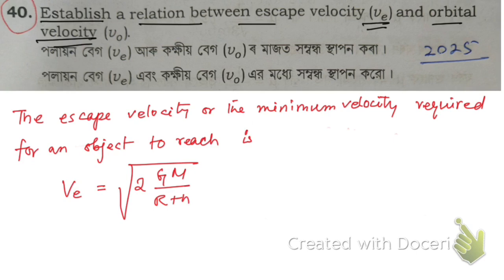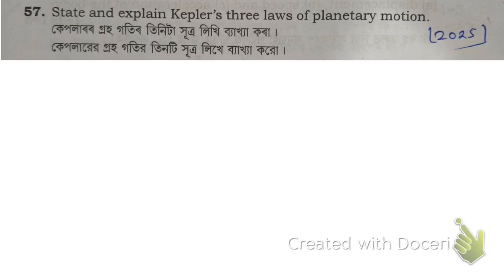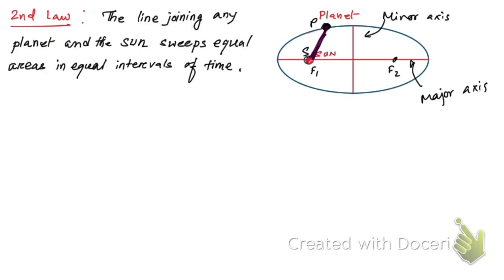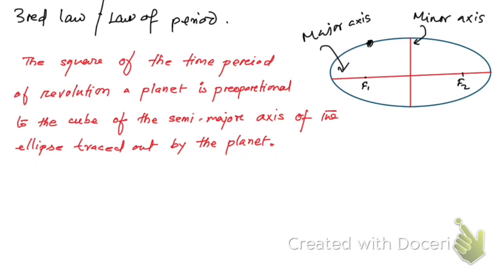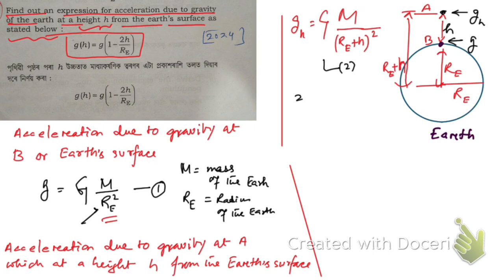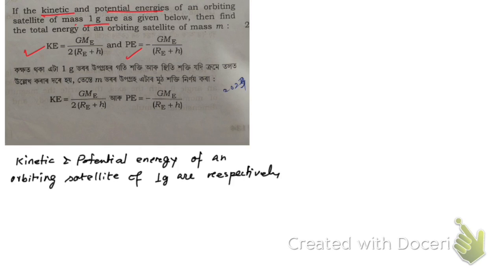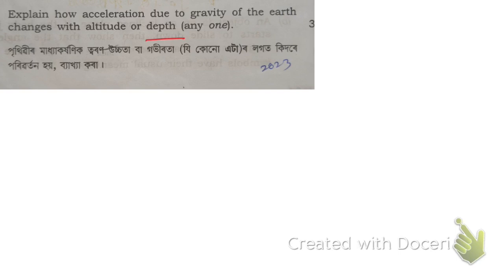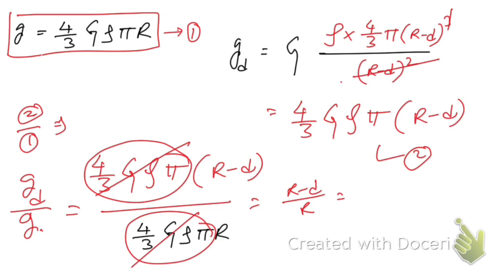Gravity Physics HS first year exam(AHSEC) PYQ